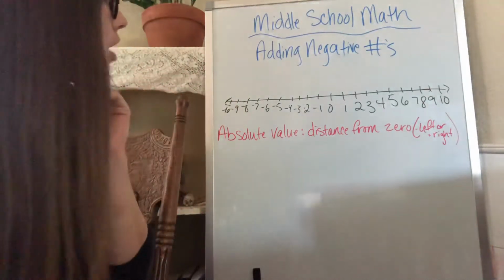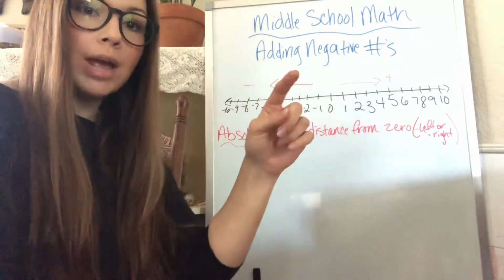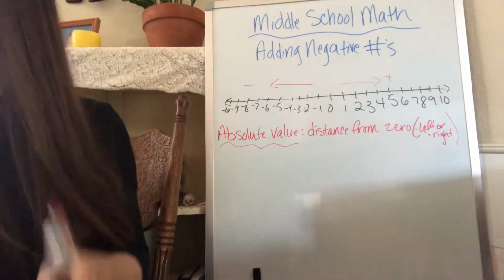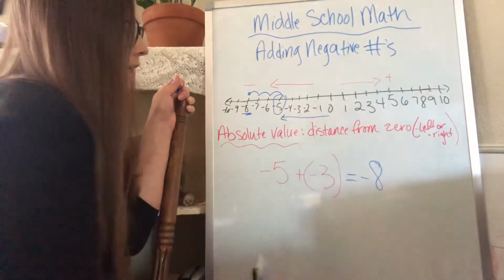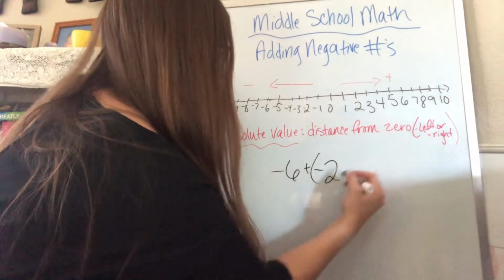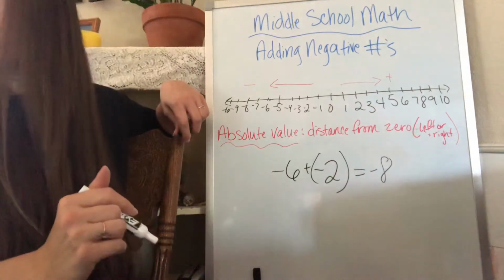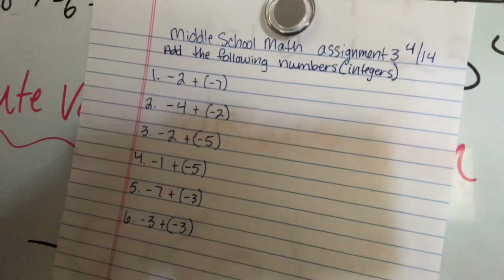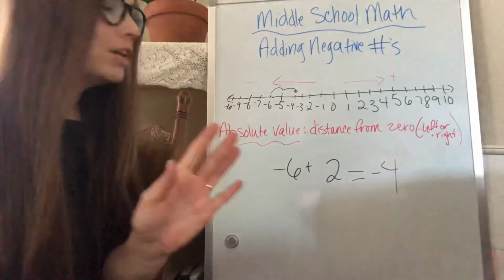Middle School Math: Video 3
Adding negative numbers